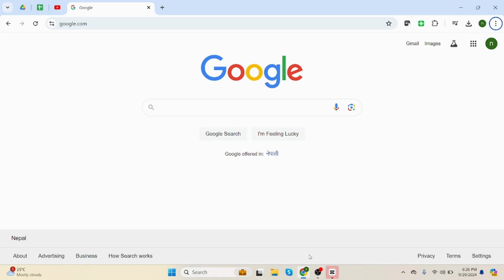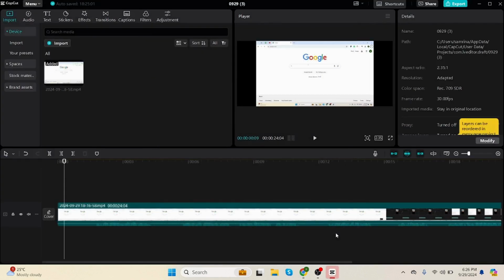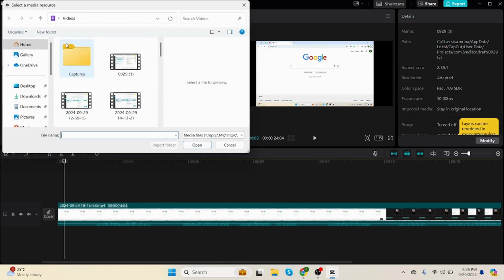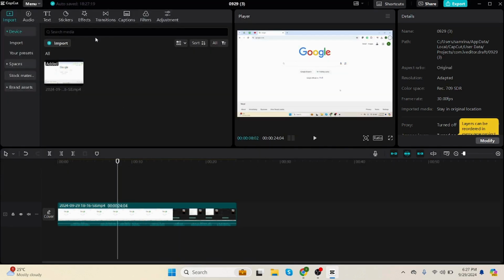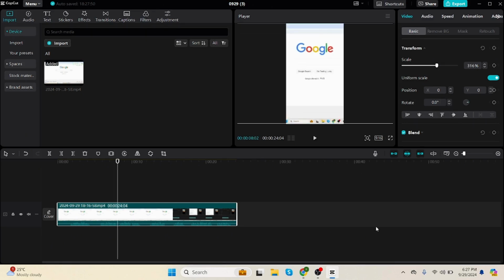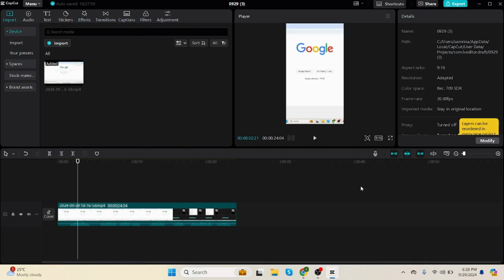How To Make a YouTube Short on CapCut PC - Full Guide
Want to make a YouTube Short on CapCut for PC in 2024? This guide will walk you through the full process of creating and editing a YouTube Short using CapCut.

Timestamps:
00:00 - Introduction to Creating YouTube Shorts on CapCut PC
00:10 - How do I make a YouTube Short on CapCut?

Learn how to set up your video in the correct format, add effects, transitions, and music, and optimize your YouTube Short for uploading. Follow these tips to create engaging and professional YouTube Shorts on CapCut PC.